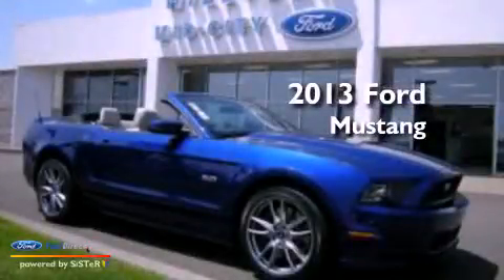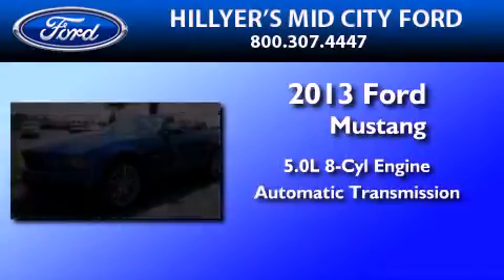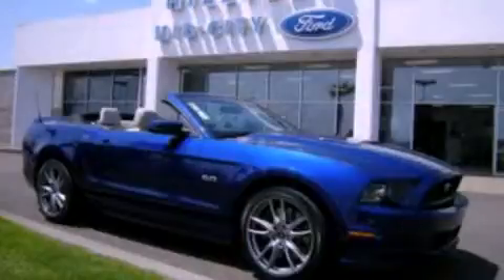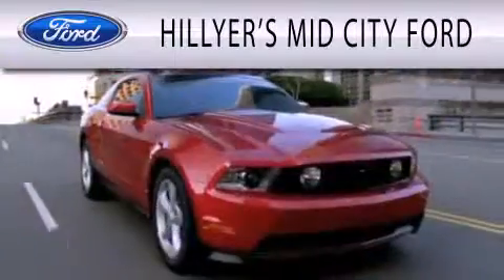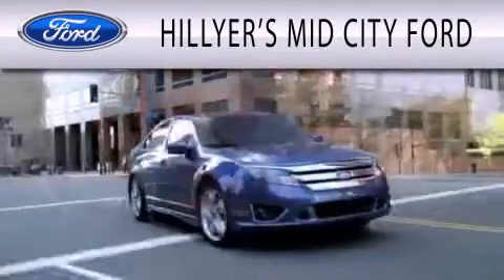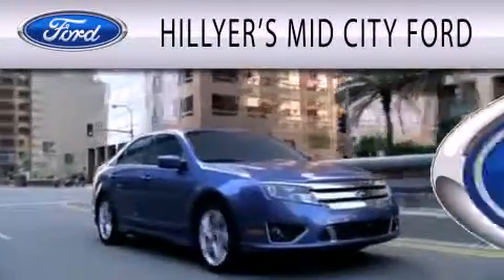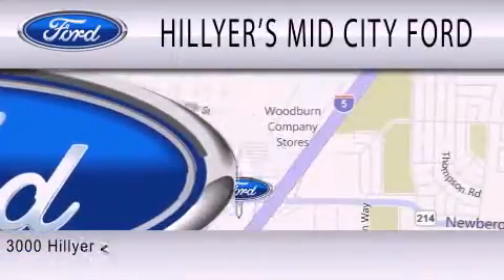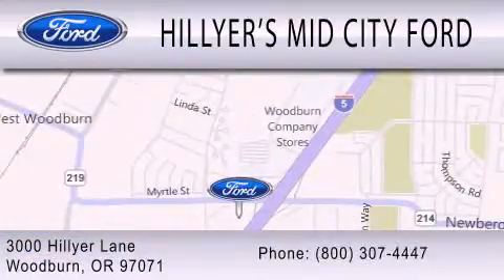2013 Ford Mustang Woodburn OR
Year : 2013
 Make : Ford
 Model : Mustang
 Engine : 5.0L V8 32V MPFI DOHC
 Trans . : 6-SPEED AUTOMATIC
 Exterior : BLUE

 Interior : LIGHT STONE
 Stock : C2747